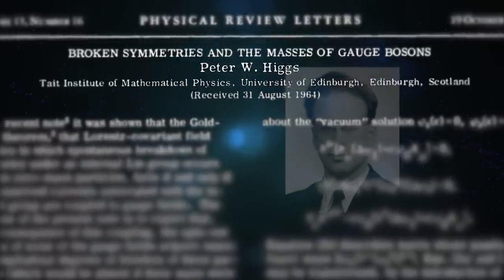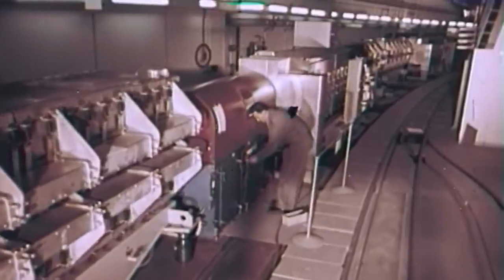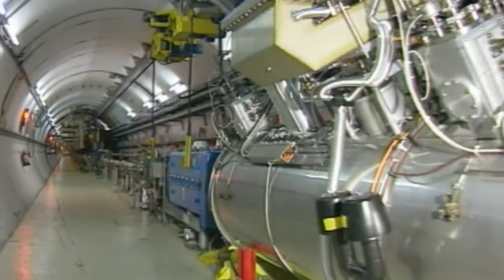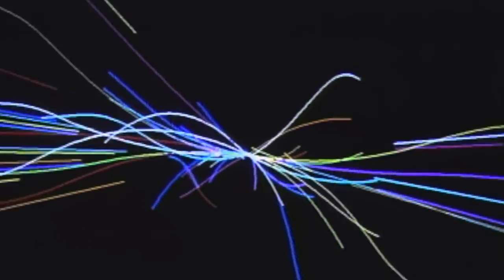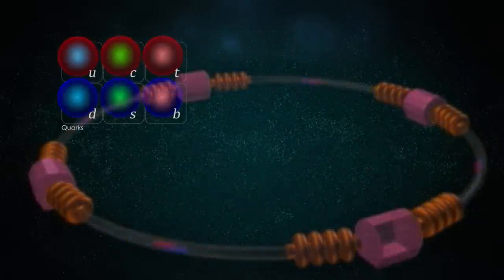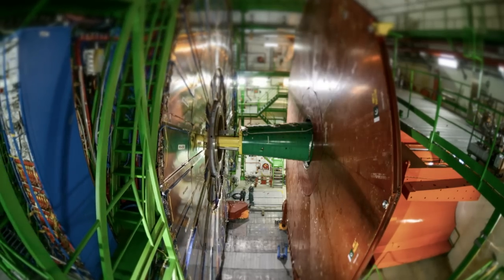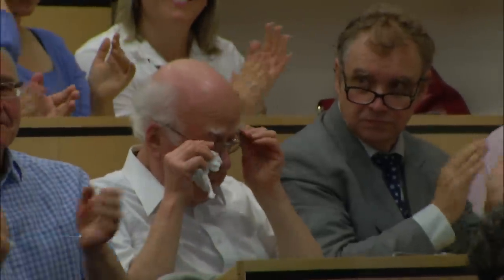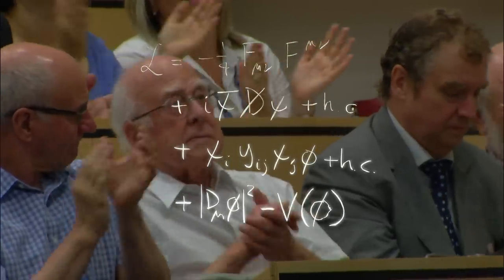CERN and the rise of the Standard Model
Curiosity is as old as humankind, and it is CERN’s raison d’être. When the Laboratory was founded, the structure of matter was a mystery. Today, we know that all visible matter in the Universe is composed of a remarkably small number of particles, whose behaviour is governed by four distinct forces. CERN has played a vital role in reaching this understanding.
Have we reached the end of the road in understanding nature?
Far from it. There is still much to learn about the Higgs boson, the messenger of the Brout-Englert-Higgs field, and many other puzzles remain about how and why matter in the Universe is the way it is.

Watch CERN’s contribution to this science in this video: “CERN and the rise of the Standard Model”

-Director-
Christoph Martin Madsen

-Content-
James Gillies
Christine Sutton

-Content assistant-
Dan Noyes
Paola Catapano
Corinne Pralavorio

-Script-
Katarina Anthony-Kittelsen
Christoph Martin Madsen

-Editing-
Christoph Martin Madsen

-Editing assistant-
Marie-Garance Trzewik
Raquel Navarrete Pardo

-Graphics-
CERN graphic design service

-Animations-
Daniel Dominguez
Noemi Caraban
Marie-Garance Trzewik

-Voiceover-
Cian O'Luanaigh

-Pictures-
Englert photo - Francois Englert
Higgs photo - University of Edinburgh
The Milky Way panorama - ESO/S. Brunier

-Infography-
Daniel Dominguez
Noemi Caraban